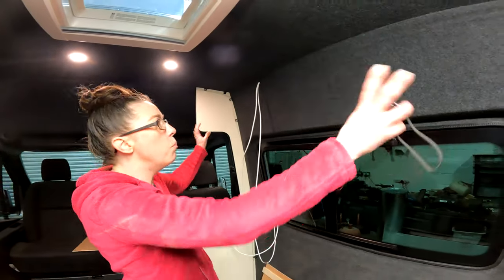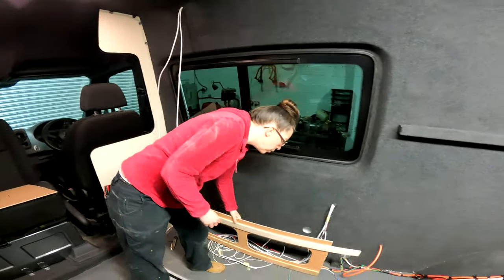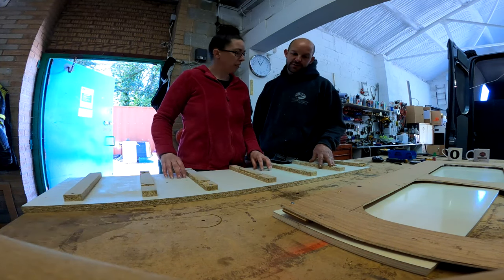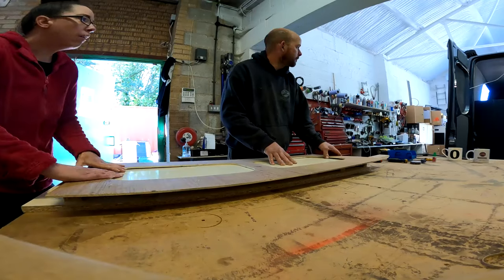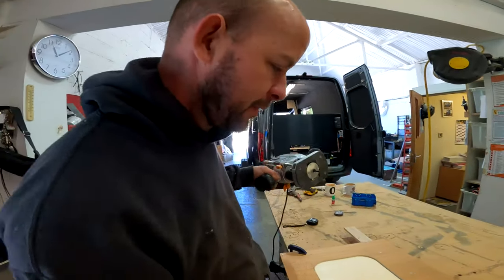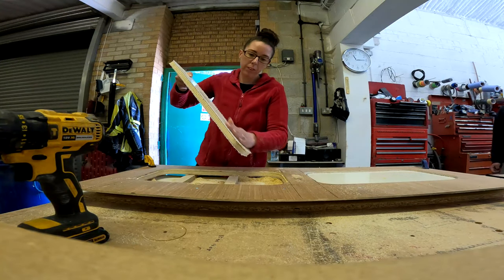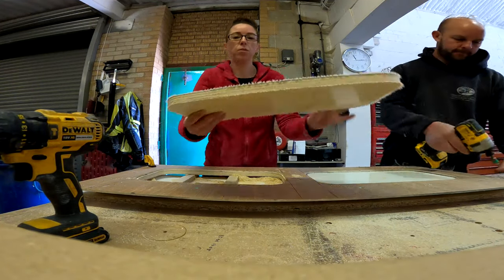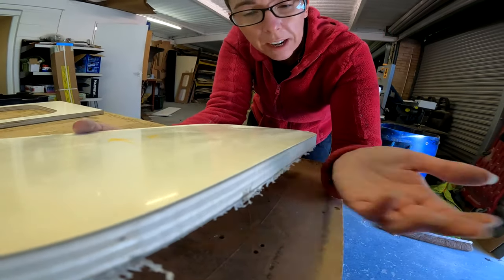How To Make Camper Overhead Lockers / Cupboards With 15mm Lightweight Plywood and T Trim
Brief video showing how to make cupboards for your camper, Using 15mm Lightweight plywood in a cream gloss finish with black T Trim.